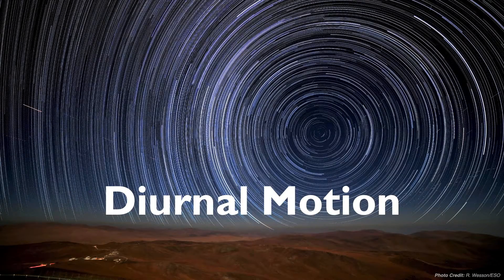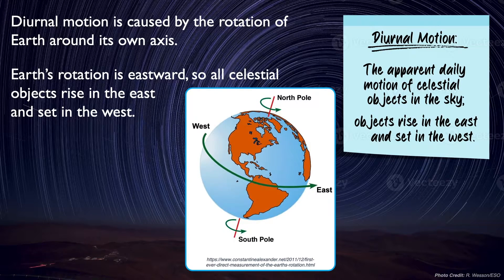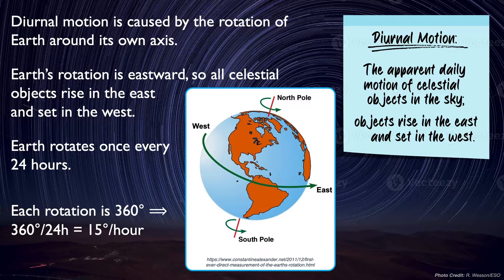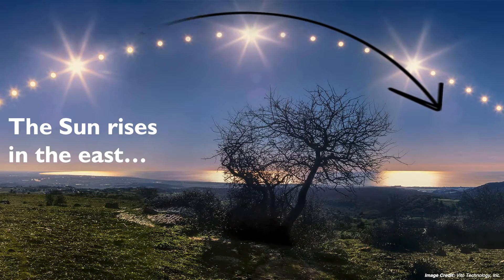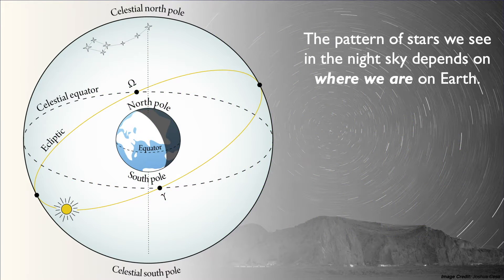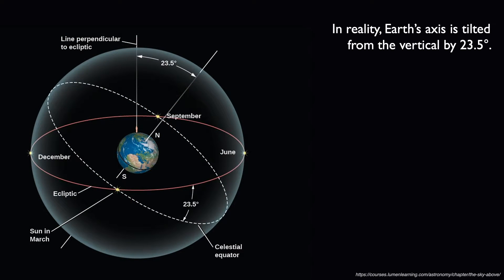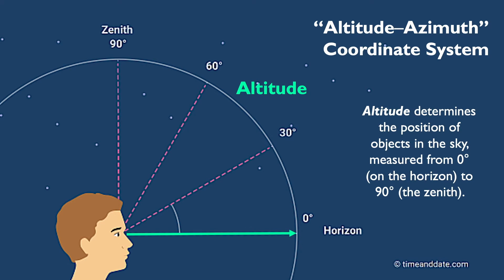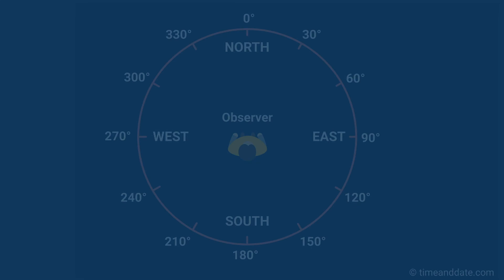Motions in the Sky – Part 3: Diurnal Motion